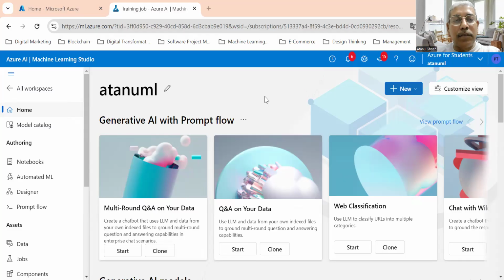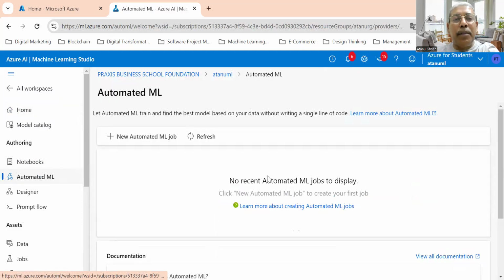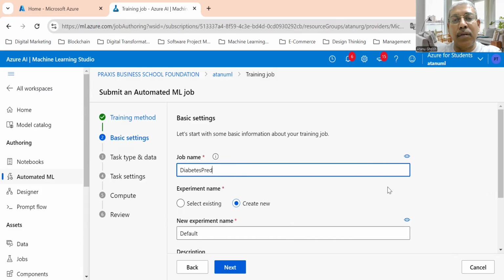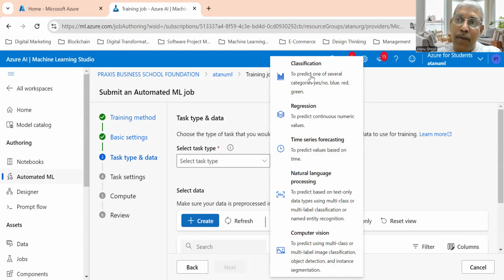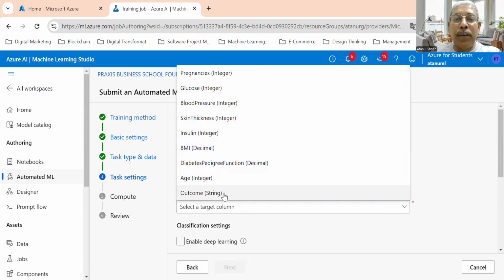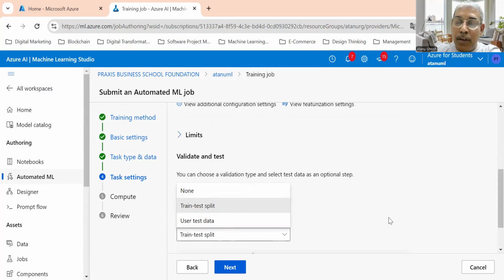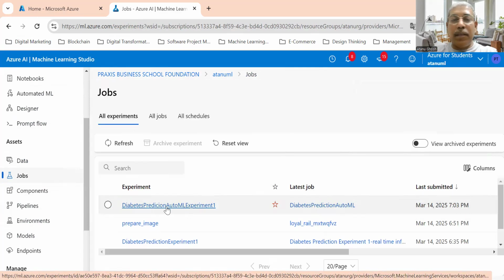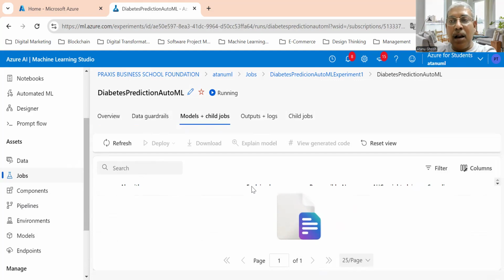Data Engineering - 19